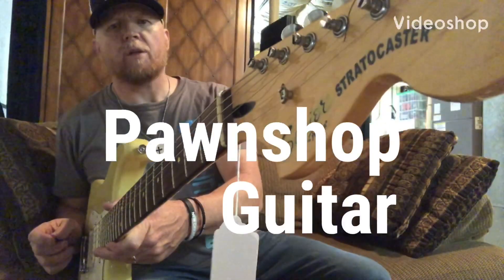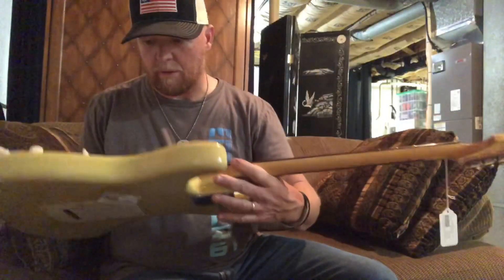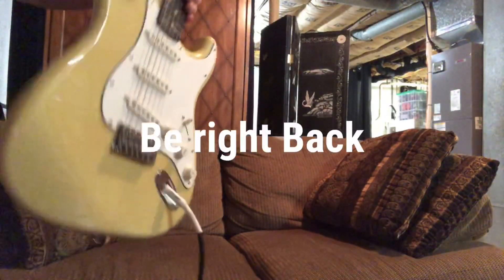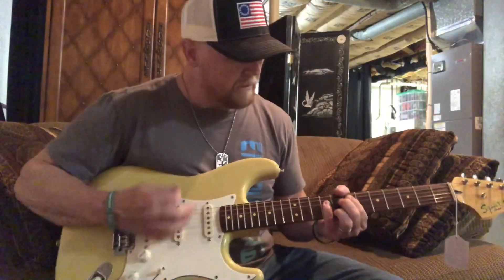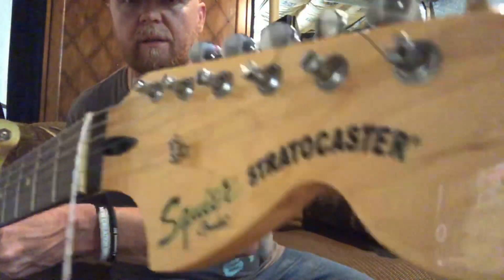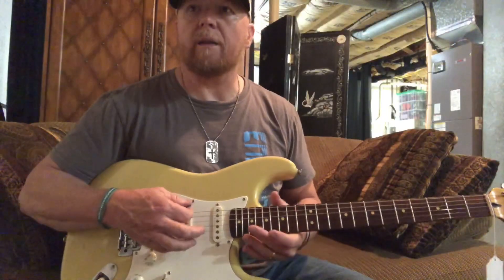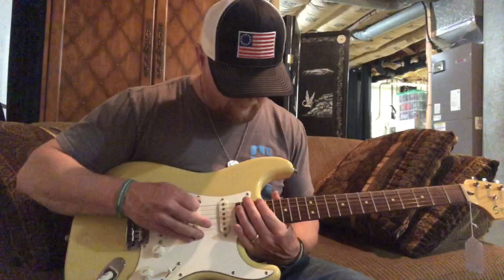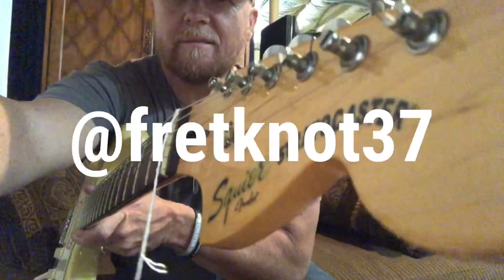Oh Sherry Relic Project video #2 squire Stratocaster butternut squash (sound test)